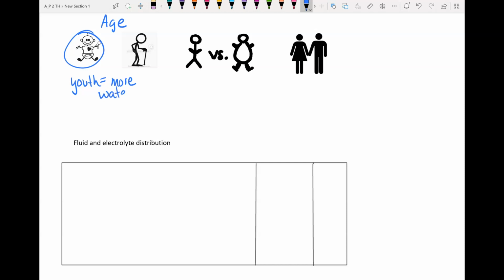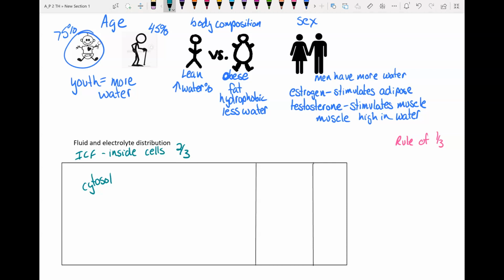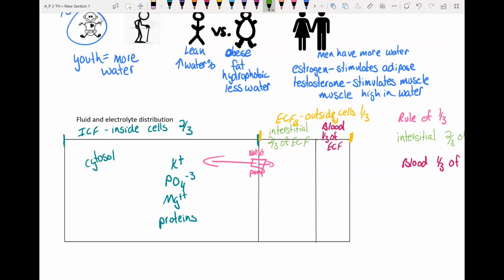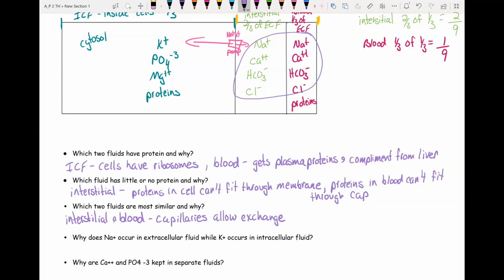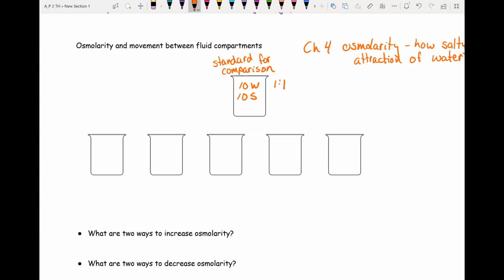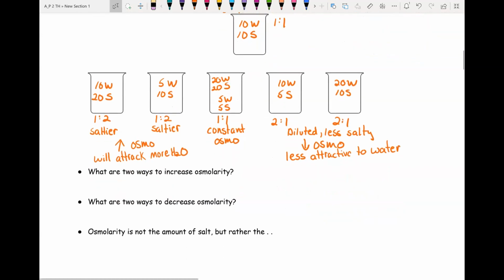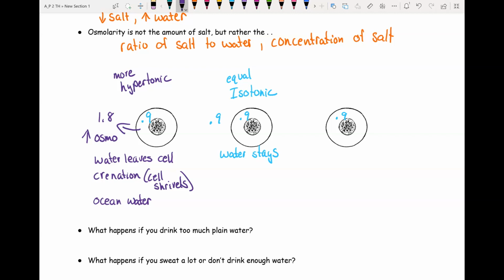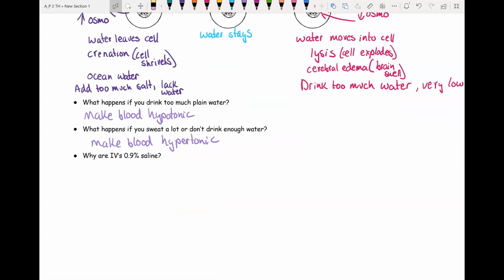Bio 201 ch 25.1